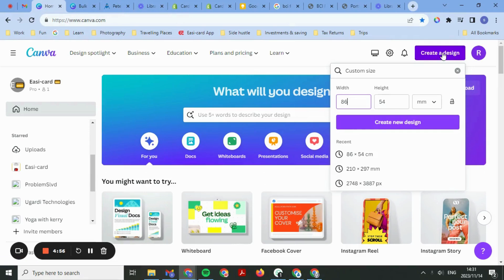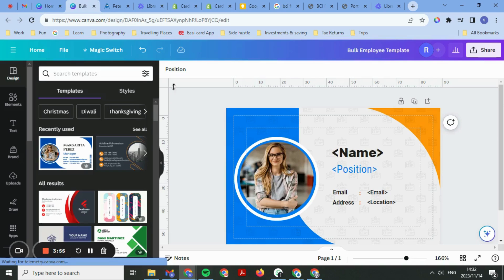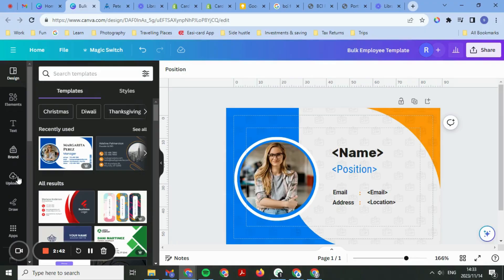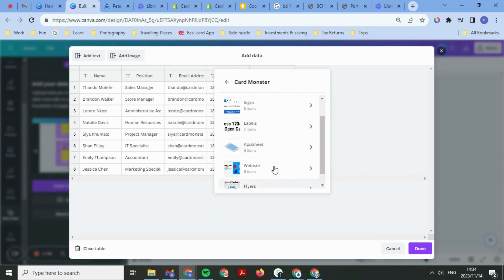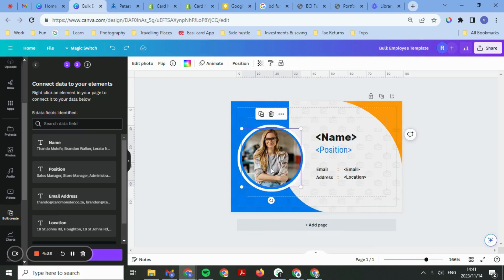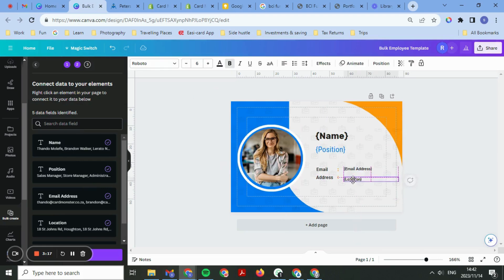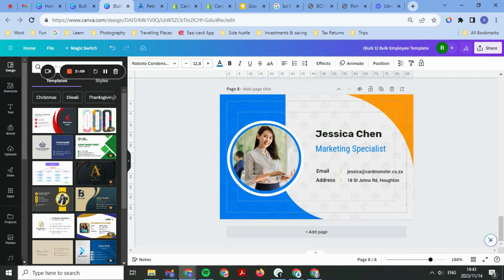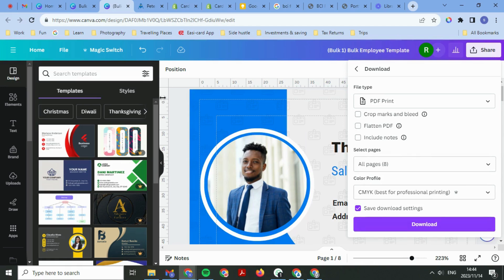Bulk Create Unique Cards with Variable Data Printing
Learn how to efficiently bulk create personalised card designs using Canva's Variable Data Printing (VDP) feature. With VDP, you can streamline the process of producing multiple cards, such as membership, business, ID, loyalty, gift, event, or access cards, each containing distinct information.

Start by opening a free Canva account and designing a card template with a custom size of 86mm x 54mm.

Next, create a corresponding Google sheet with randomly generated data matching your template. Link this sheet to your Canva template. Prepare images for each entry in the sheet and upload them to Canva.

Load the data from your sheet into Canva by selecting "build create" under apps. Choose update data manually, clear the table, and paste your data. Add images by clicking "add image," selecting the necessary images, and clicking "done" once finished.

In Canva's left menu, you'll see the header names as data fields. Right-click, choose "connect data," and link each data field to the corresponding template element. Ensure seamless connection using header names.

Continue the process, generating all pages and making design adjustments if needed. Export the pages by clicking the share button, selecting download, and choosing the desired pages in PDF print format. Opt for YMCK to ensure accurate colour representation when printed.

Download the PDF and print directly to your card printer, selecting the landscape position for optimal results. This efficient workflow eliminates manual card generation, saving time and ensuring consistency in your card designs.